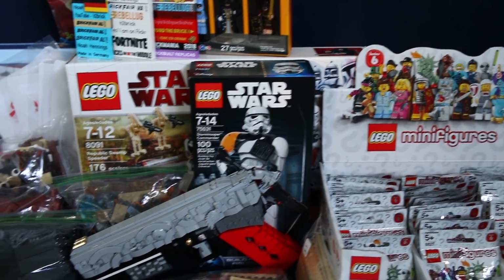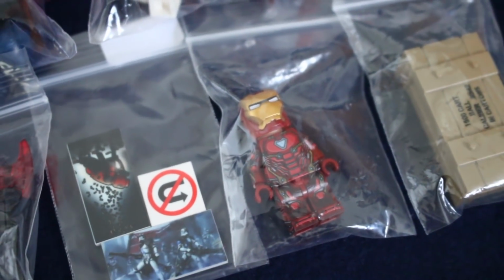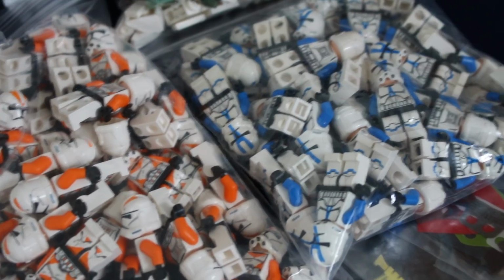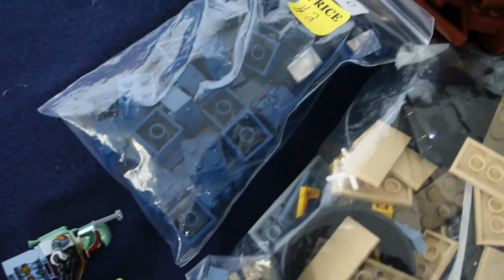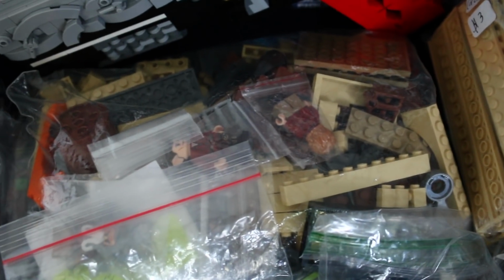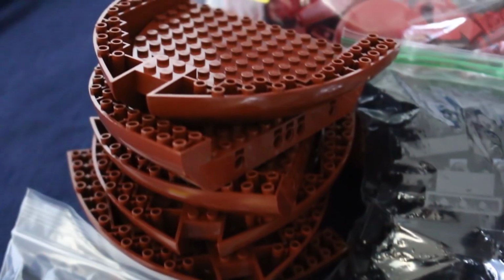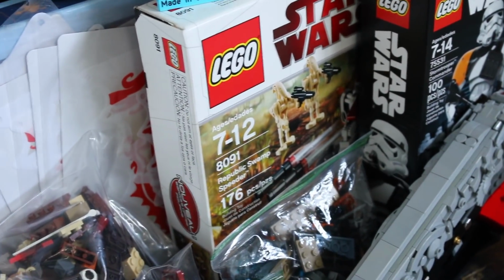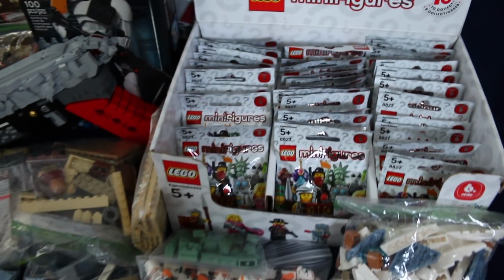HUGE $1200 BrickFair Virginia HAUL 2018!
Here is my crazy BrickFair Virgnia haul that I got this past weekend. From the large quantities of figures, to the rare sets, this haul is not exaggerating the price tag spent on this loot.

Thanks to all the friends and peps that made this experience so awesome. It was fun meeting you and I can't wait for next year.

Have you heard of RebelLUG? Click here to find out more!